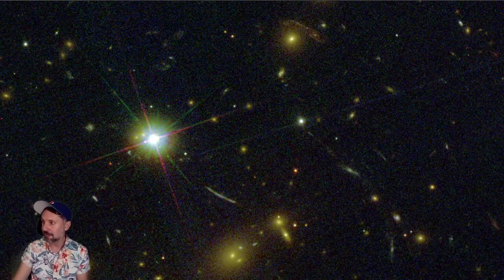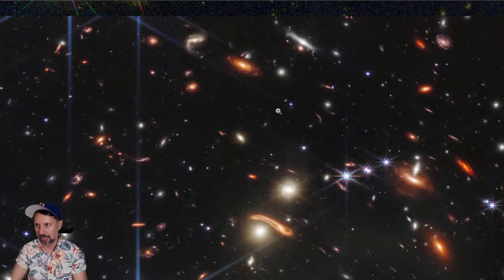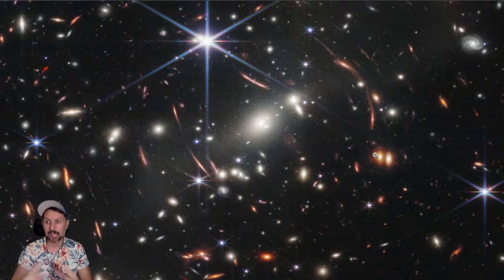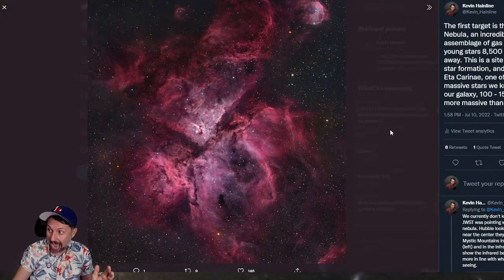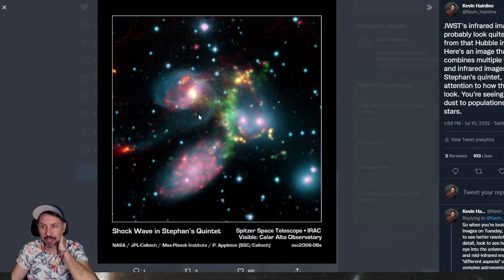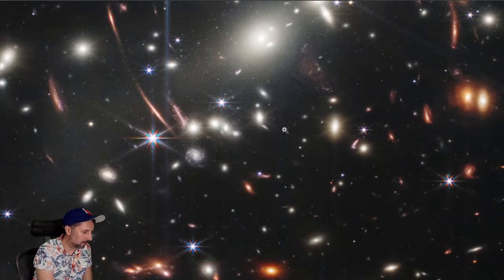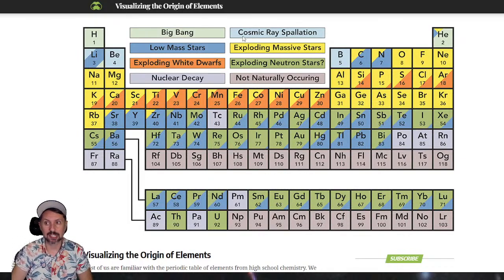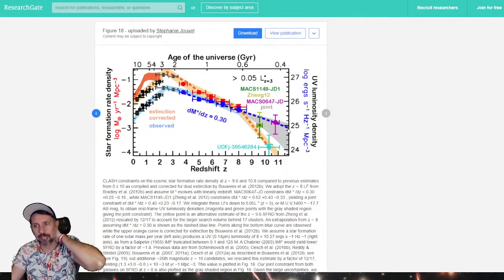Let's Talk About that JWST image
Dr. Kevin Hainline, black hole hunter and NASA/JWST scientist is on to talk about the first JWST deep field color image. We gotta look at these galaxies, y'all.